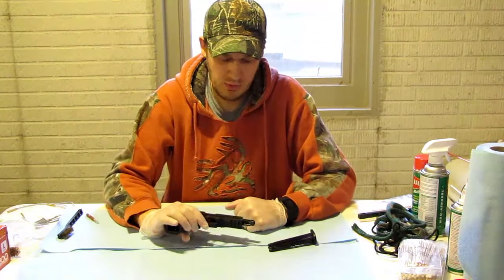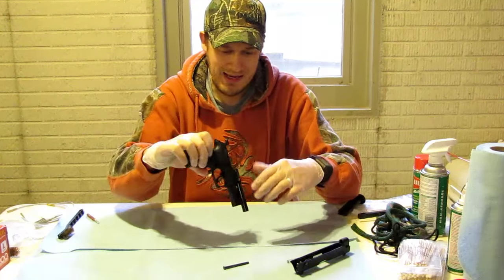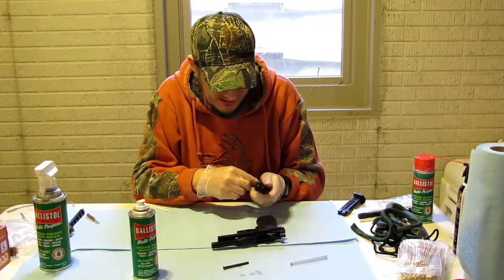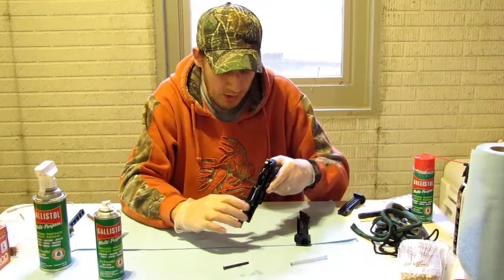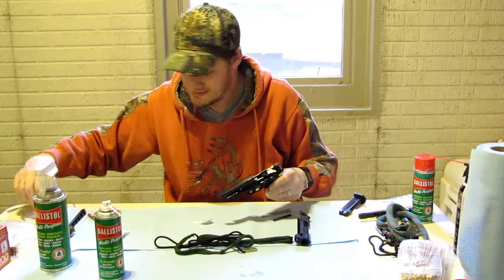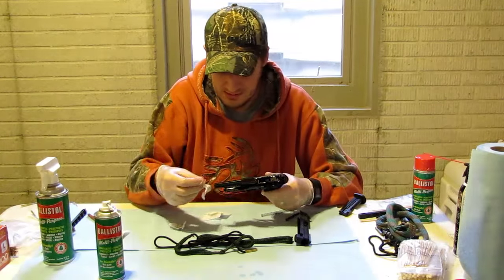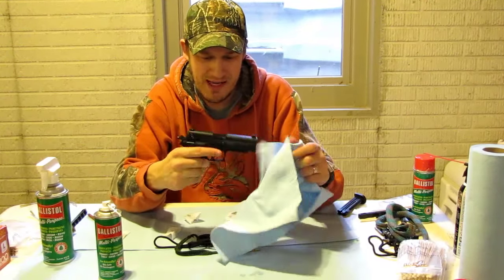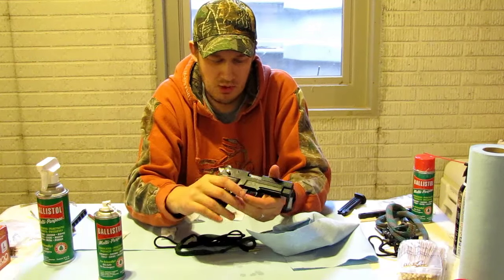Sig Sauer Mosquito 22LR Cleaning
This video shows the process I use to clean my Sig Sauer Mosquito 22LR.  Some previous videos show that this firearm is picky on ammo but recently it has been shooting real nice as long as I use the CCI mini mag ammo.  I hope you enjoy this video.
If you enjoy these videos I would appreciate any of the following:
to view additional photos, blogs, and recommended products.

Click on this link for Ballistol the best thing I have found to lean my firearms